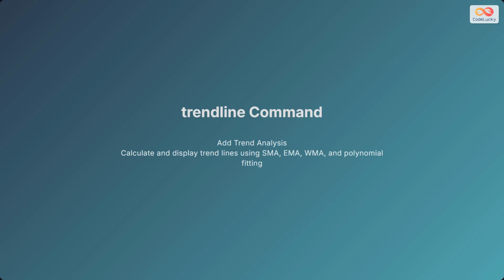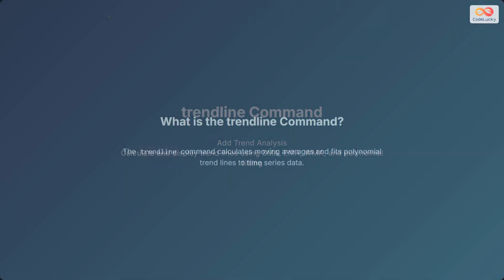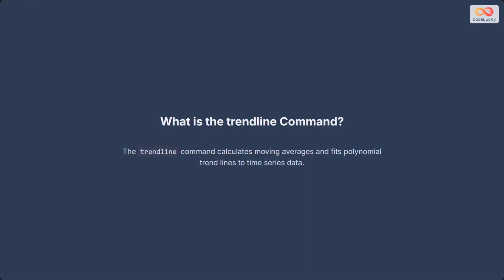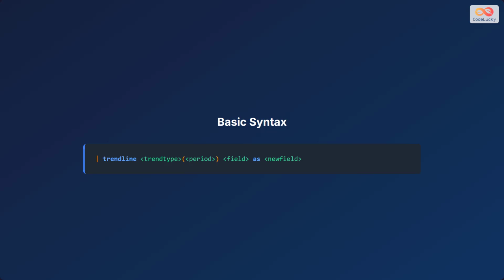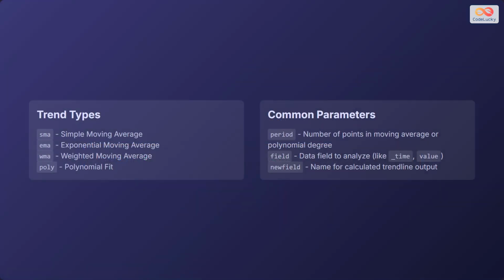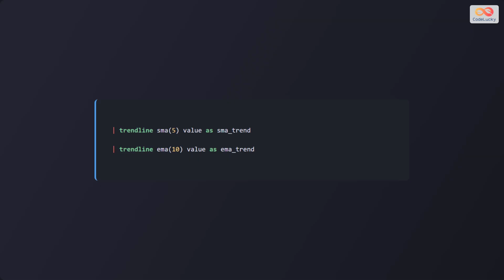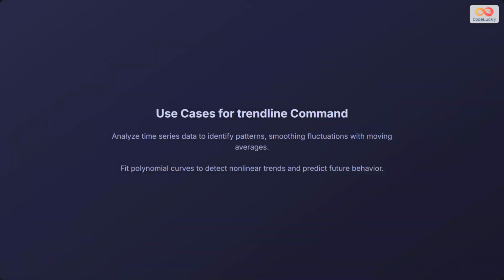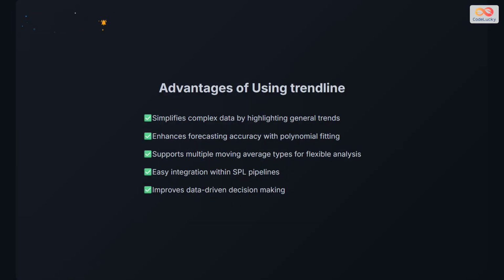Master the Trendline Command: Add SMA, EMA, WMA & Polynomial Trends in Your Data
Learn how to effectively use the trendline command to add insightful trend analysis to your time series data. 📈 Discover how to calculate and display trend lines using Simple Moving Average (SMA), Exponential Moving Average (EMA), Weighted Moving Average (WMA), and polynomial fitting.

Understand the syntax, key parameters, and the different trend types available for flexible and powerful data smoothing and forecasting. Ideal for beginners, this guide helps you simplify complex data and reveal meaningful patterns.

Enhance your data analysis skills and make better data-driven decisions with clear trend visualizations. 🚀

Chapters:
00:00 - trendline Command
00:15 - What is the trendline Command?
00:29 - Basic Syntax
00:46 - Trend Types and Parameters
01:23 - Example Usage
01:50 - Use Cases for trendline Command
02:12 - Advantages of Using trendline
02:37 - Outro